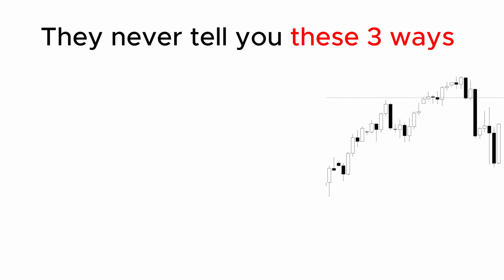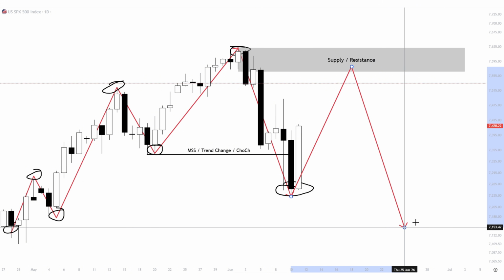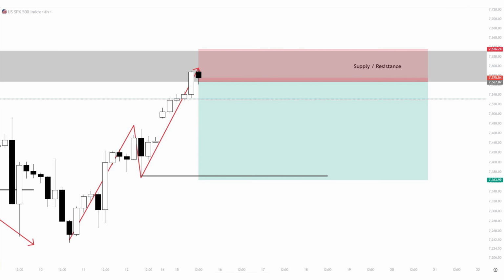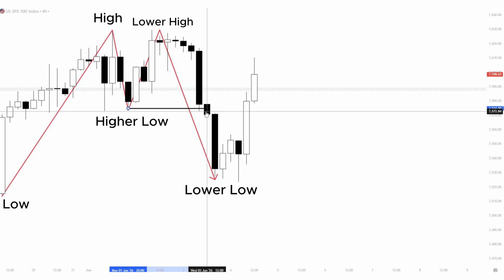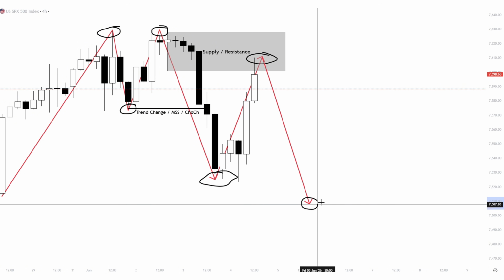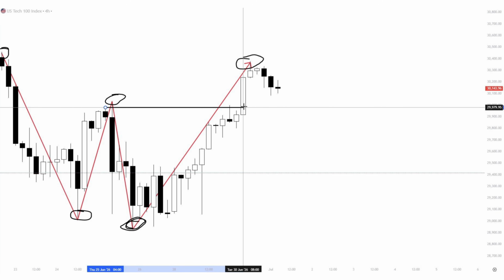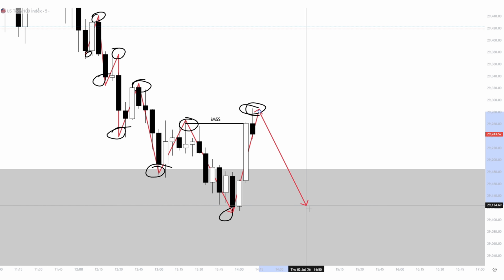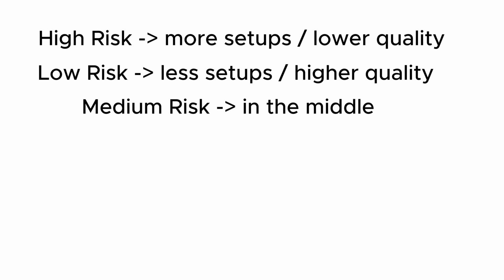Once You Learn Price Action, You Can't Be MANIPULATED Anymore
our goal is not only to win, but also on not losing the wins back

There's 3 main ways to implement simple price action concepts into a trading strategy, we will be covering each of them and as well as their pros and cons while backtesting setups on ES/NQ futures

0:00 Intro
0:07 High Risk Approach
4:26 Medium Risk Approach
8:57 Low Risk Approach
12:50 Pros and Cons